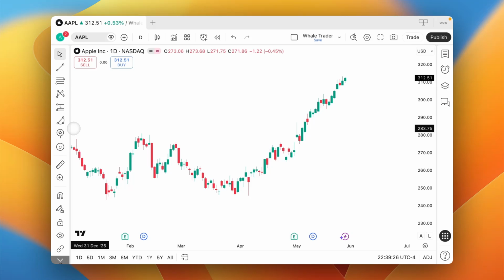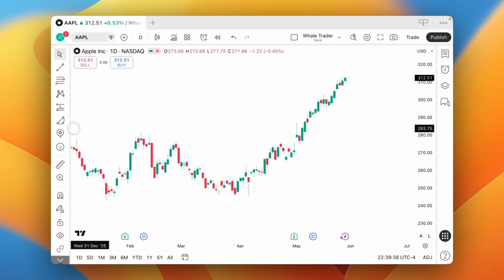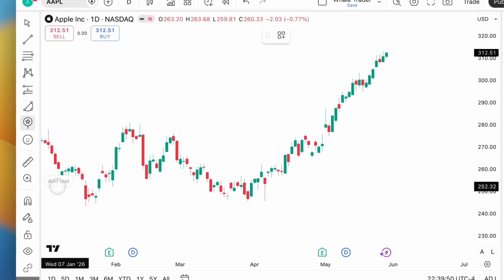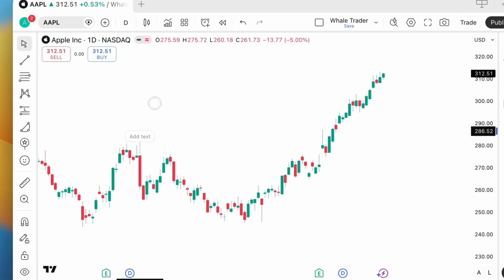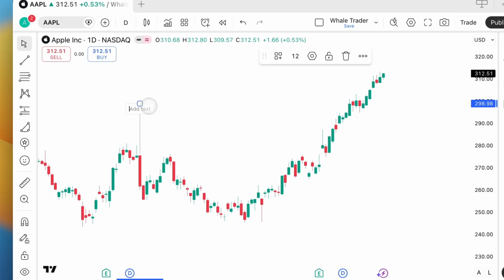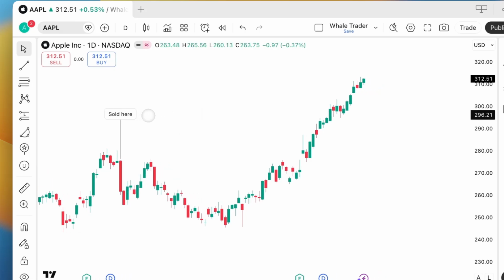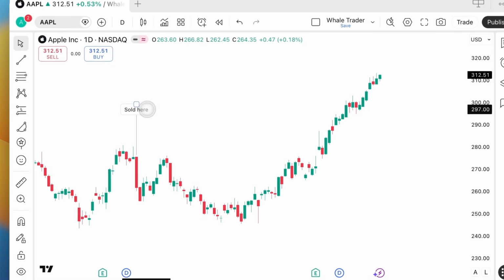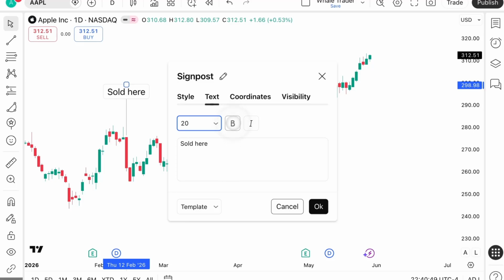How to Use the Signpost Tool in TradingView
Learn how to use the Signpost Tool in TradingView to mark important support, resistance, breakout, and trade setup levels. This feature makes it easy to highlight key areas directly on your charts.